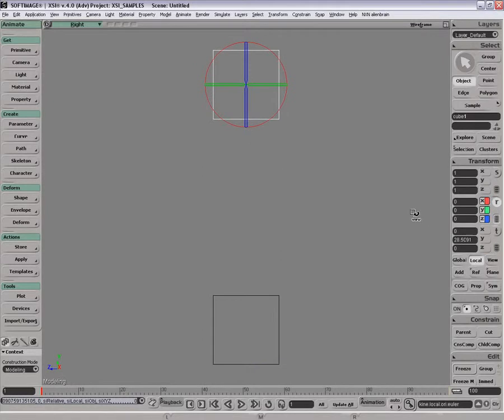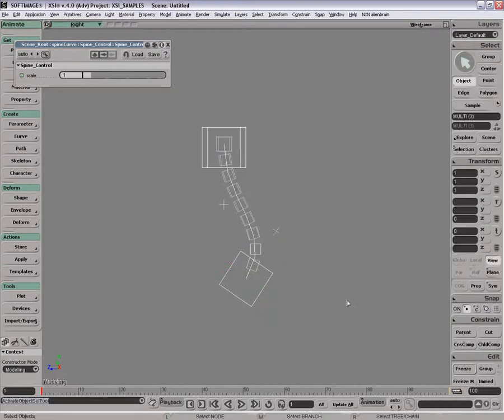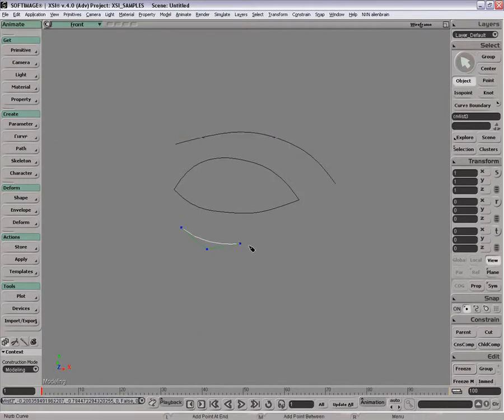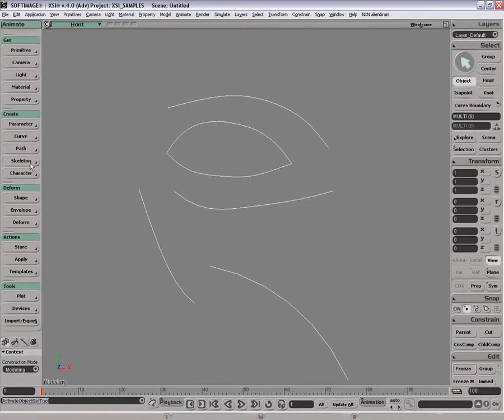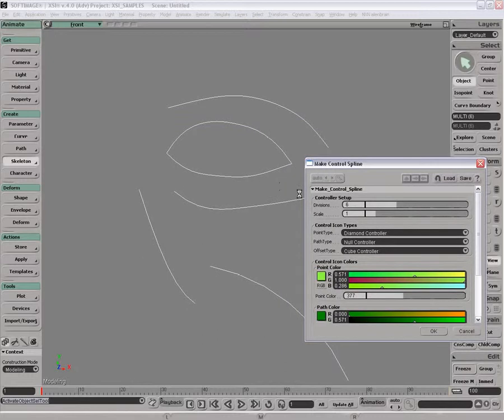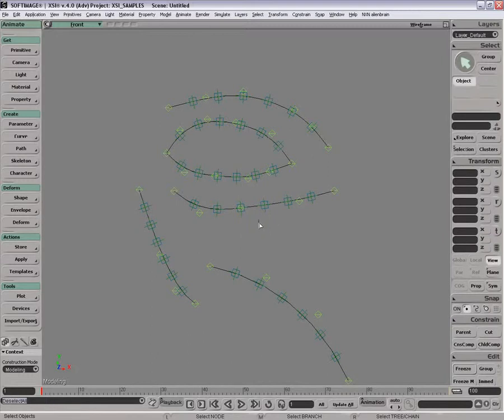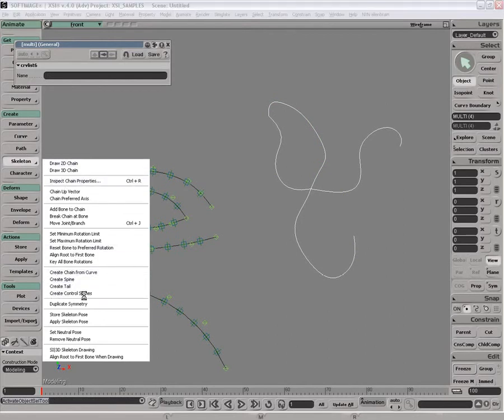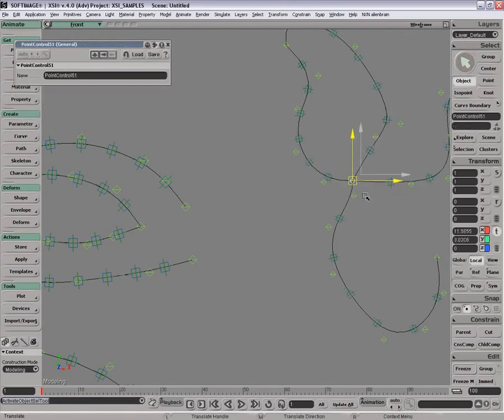Animation: Control spine creation